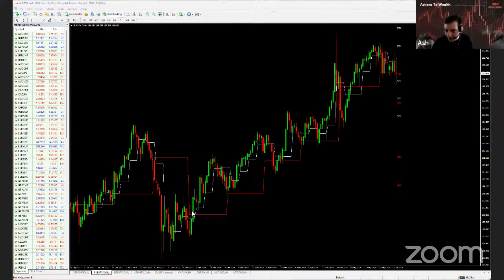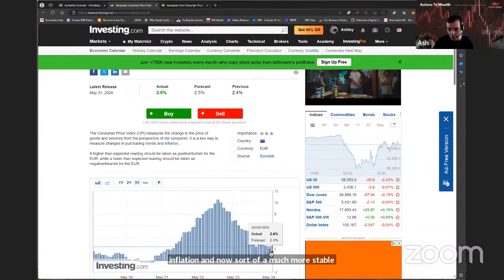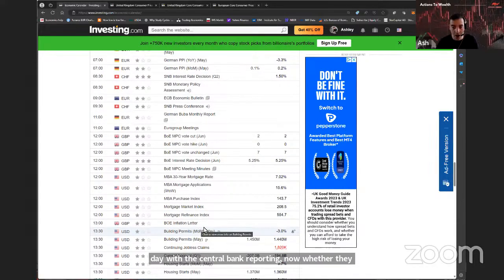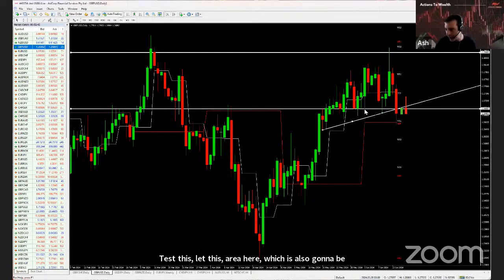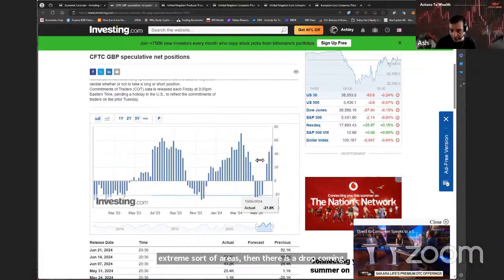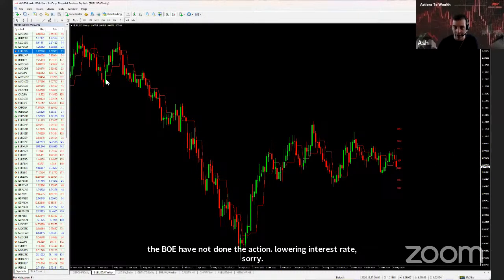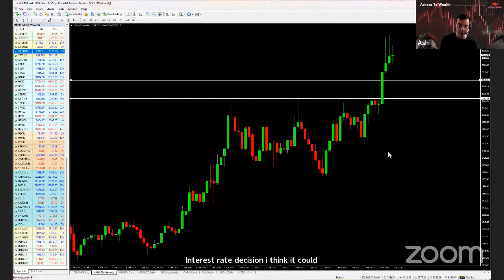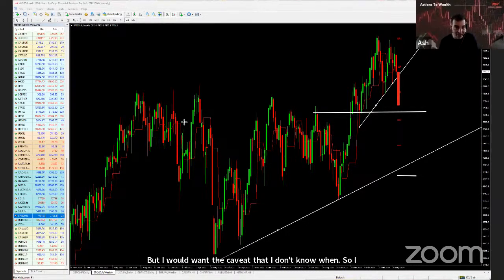Key Market Direction Data with Ash Bull | Weekly Market Analysis [REPLAY]